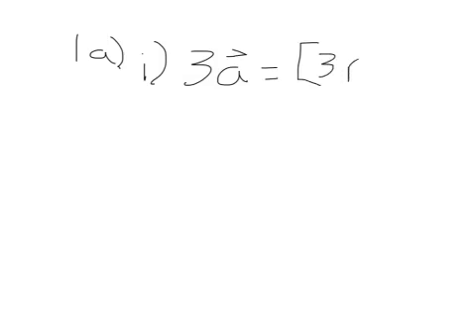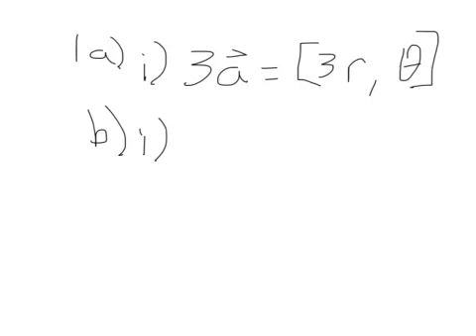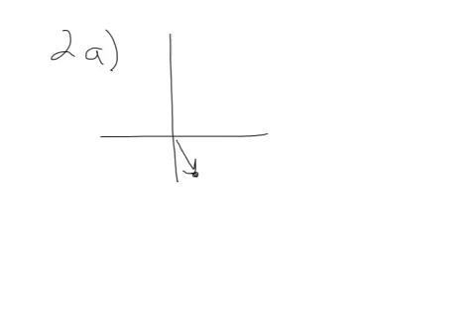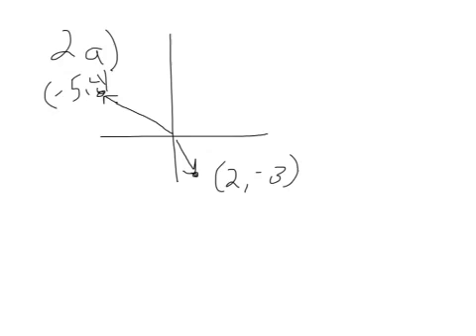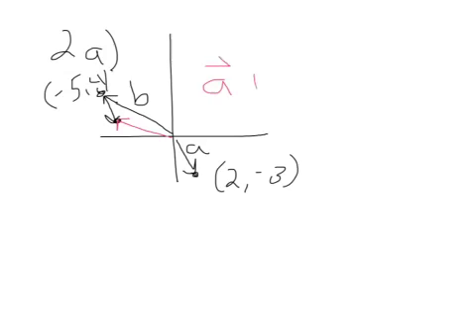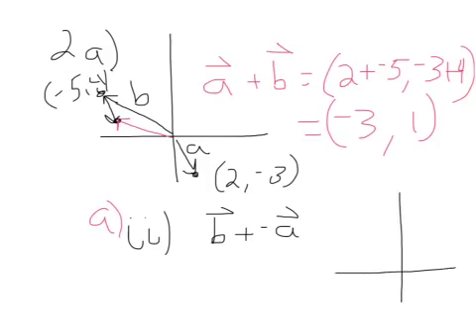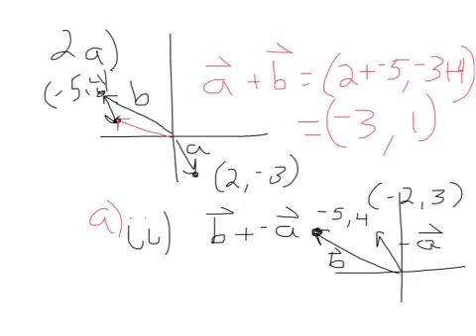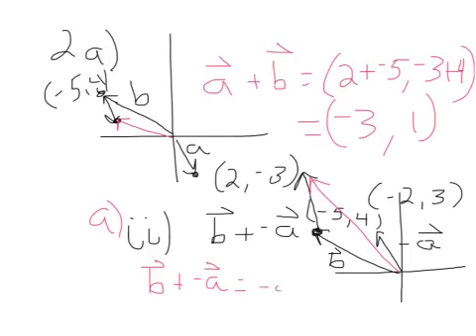Vector Algebra, Unit 2 Lesson 2 Inv 2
Vector Algebra, Unit 2 Lesson 2 Inv 2, p132 #1,2,5,8